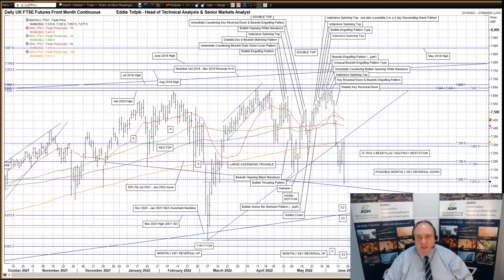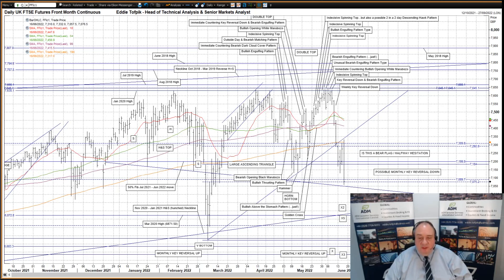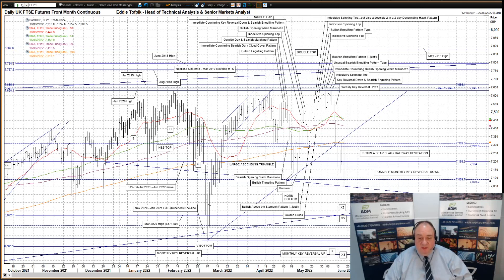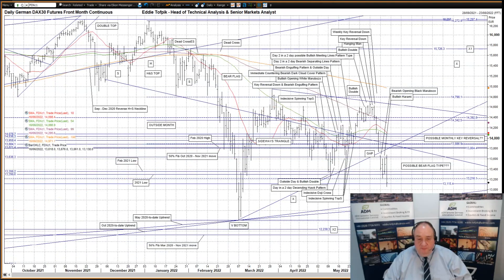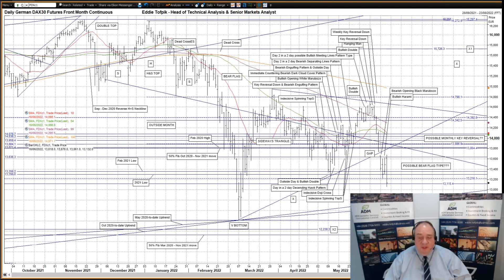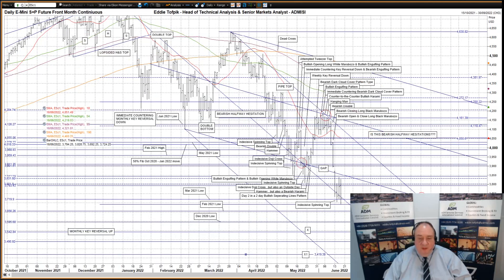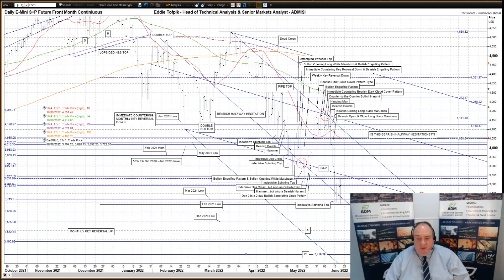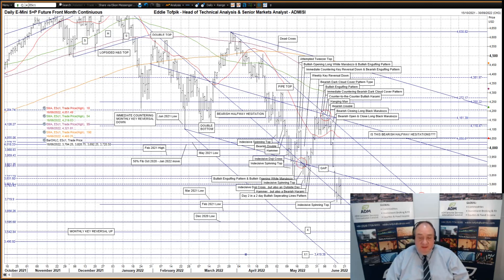ADMISI Daily Technical Analysis of Stock Index Futures – Eddie Tofpik’s Crayons 16 June 2022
Your Daily ADMISI Technical Analysis on Stock Index Futures for Thursday, 16 June 2022 – RISK DISCLAIMER BELOW

Please find my video covering DAILY TECHNICAL ANALYSIS on UK FTSE Futures, German DAX Futures, US Emini S&P Futures and French CAC40 Futures.